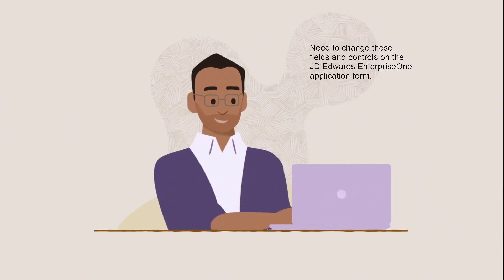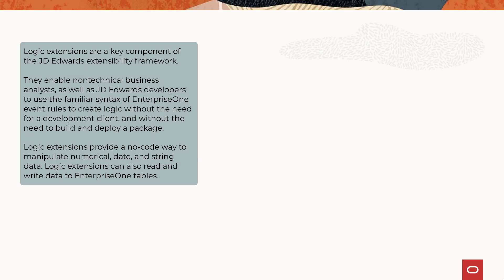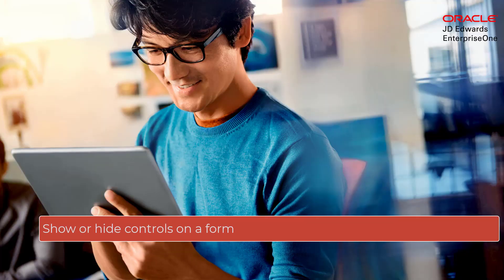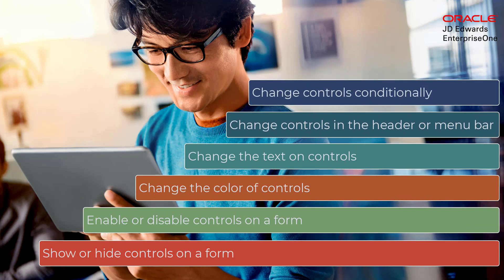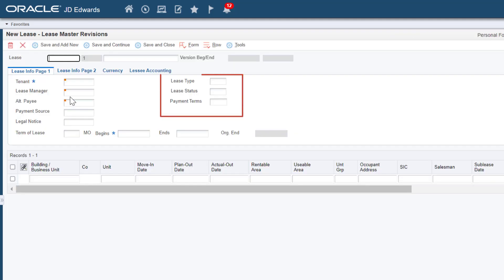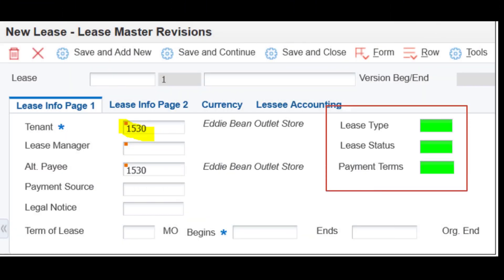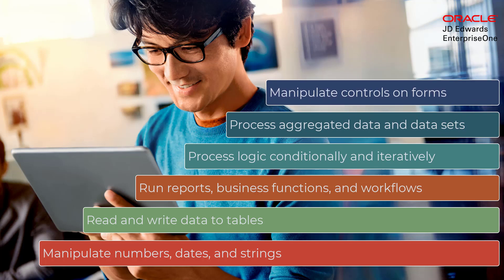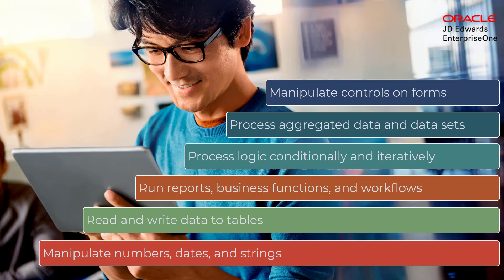Form Control Extensions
Form control extensions are the latest enhancement to logic extensions. You can use form control extensions to show, hide, enable, disable, change the text, or change the color of controls on the form. And because form control extensions are part of logic extensions, you can also use conditional processing to change the controls based on some data on the form itself.